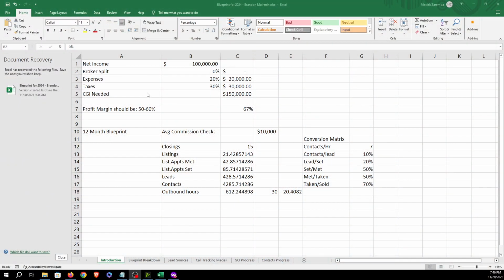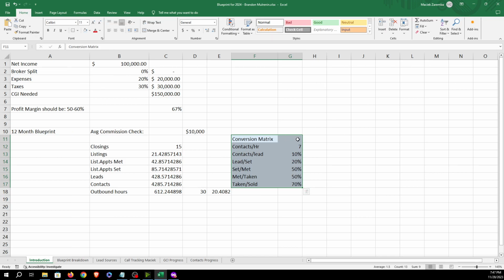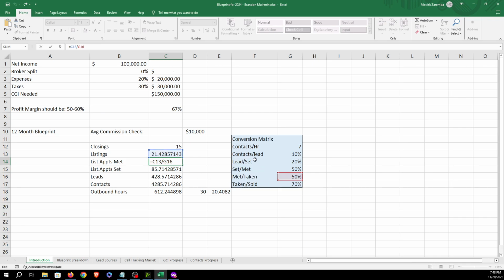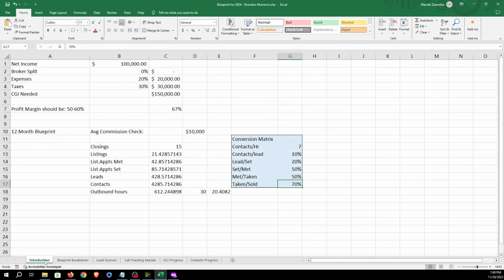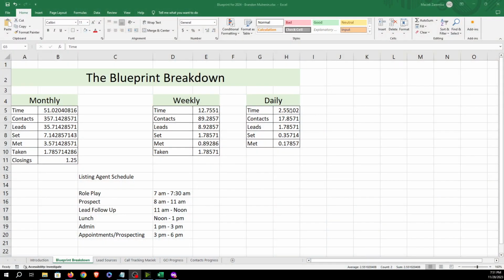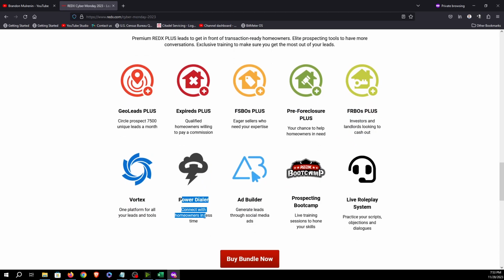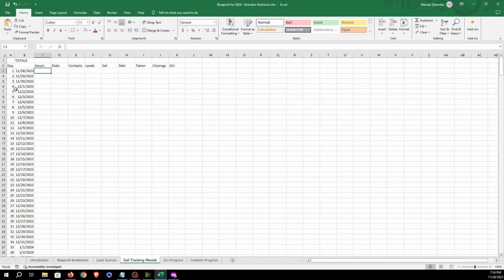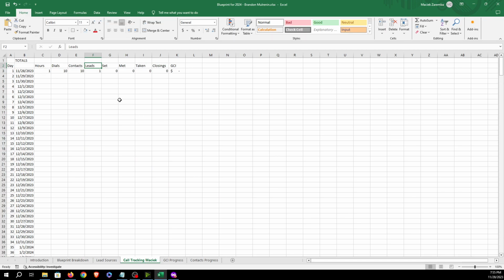$100,000 Net Income Journey - Day 1 - The Breakdown, The PLAN FOR SUCCESS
Welcome to an exhilarating real estate journey where I take on the ultimate challenge: transforming $0 into $100,000 through the power of cold calling. Join me in this high-stakes endeavor as I dive headfirst into the world of for sale by owners (FSBOs) and expired listings, aiming to secure lucrative property listings. Through strategic communication, negotiation skills, and unwavering determination, I'll be navigating the nuances of the real estate market, seeking opportunities to turn every call into a potential goldmine.

This challenge is a rollercoaster of emotions and strategies, where each dial carries the potential to elevate my earnings. From the initial outreach to the crucial moments of pitching and closing deals, witness the raw and unfiltered process of making impactful connections in the real estate sphere.

Throughout this series, I'll share invaluable insights, tips, and real-time reactions to the challenges faced while chasing the $100,000 mark. Get ready for an immersive experience into the art of cold calling, where persistence meets opportunity and where every conversation holds the promise of a significant breakthrough in the pursuit of success.

Join me on this exhilarating journey, filled with highs, lows, and the unwavering pursuit of turning calls into commissions.